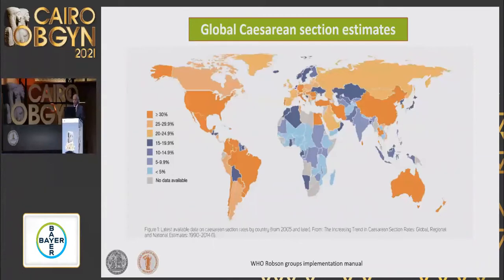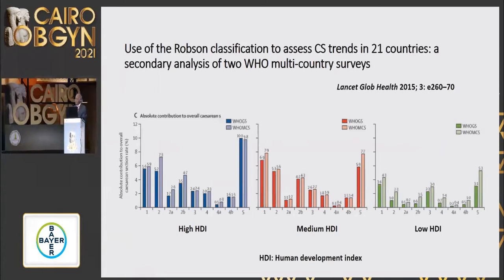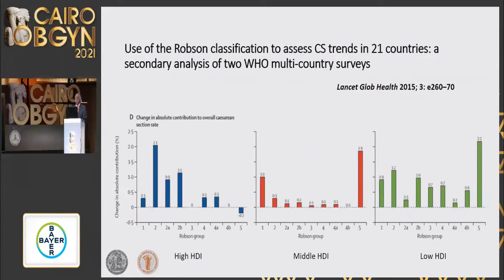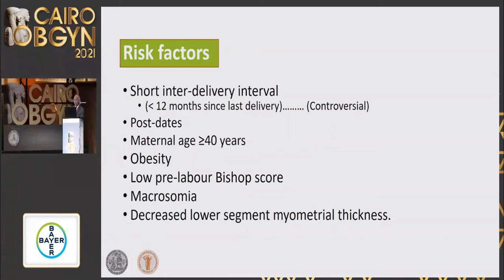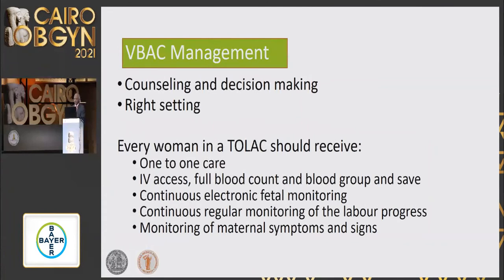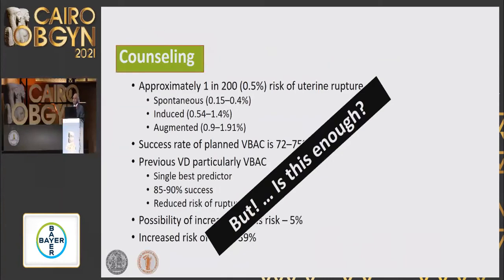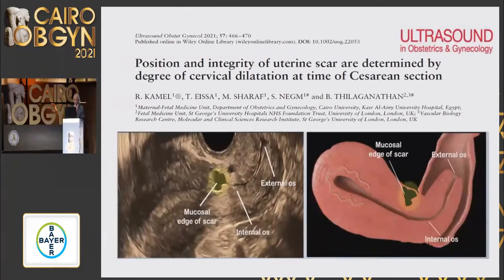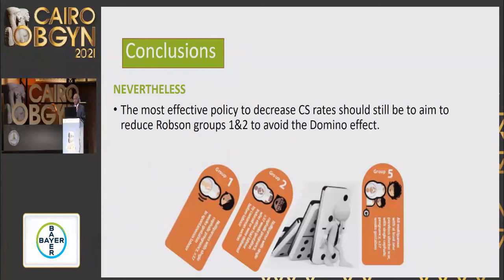Cairo OBGYN 2021 - Dr. Khaled ismail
Premenstrual Dysphoric Disorder (PMDD) - Management and diagnosis of thePMS spectrum.
Dr. Khaled ismail